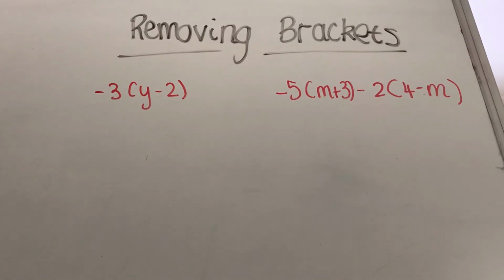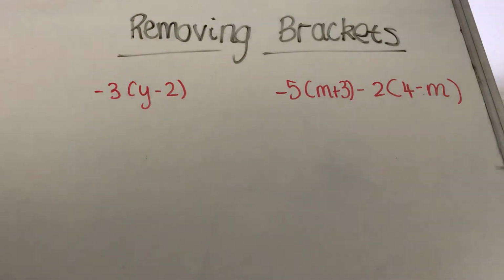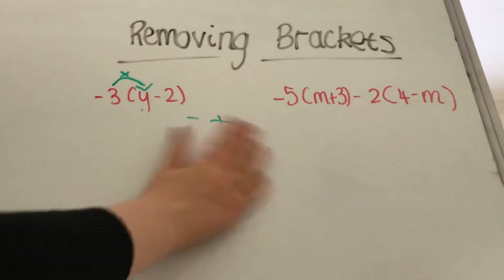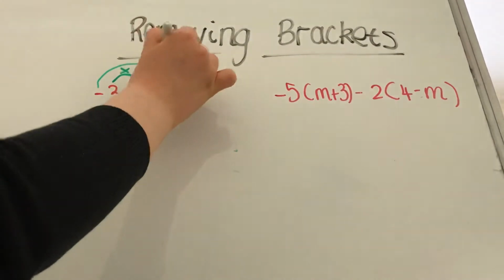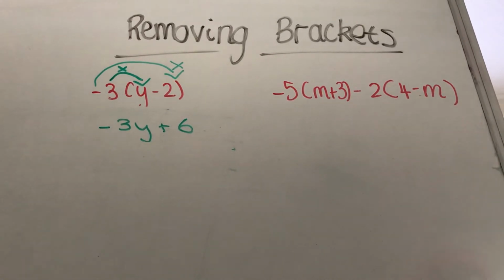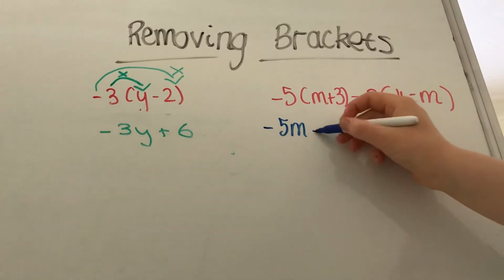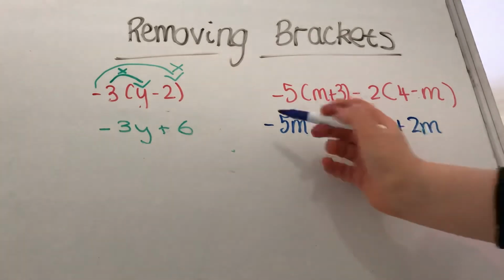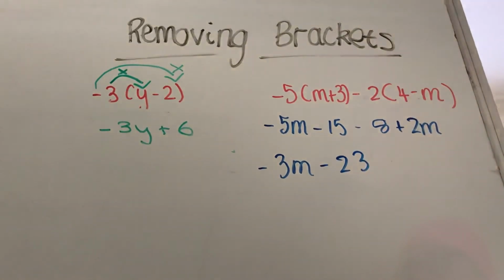Removing / Expanding Brackets In Algebra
This video contains two worked examples in how to remove / expand the brackets in algebra and also explains how to simplify an algebraic equation which contains brackets.